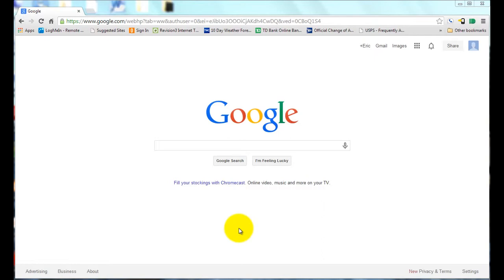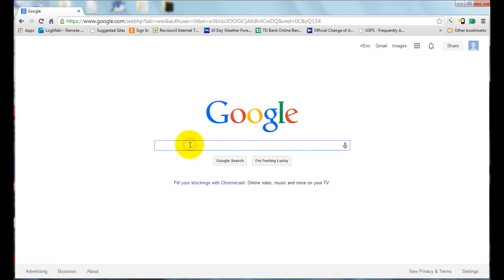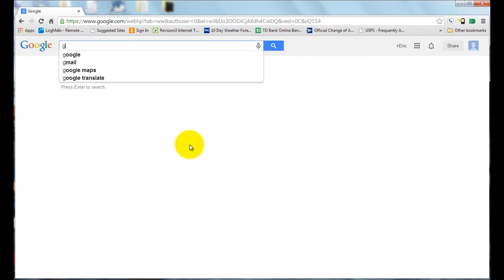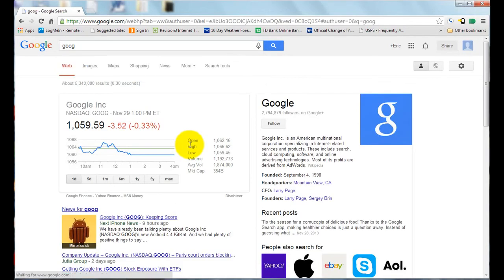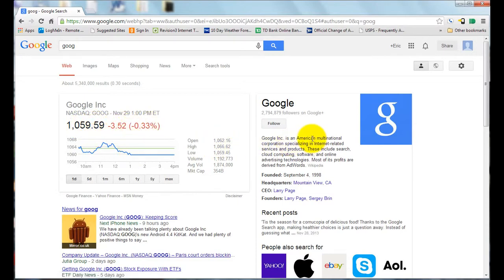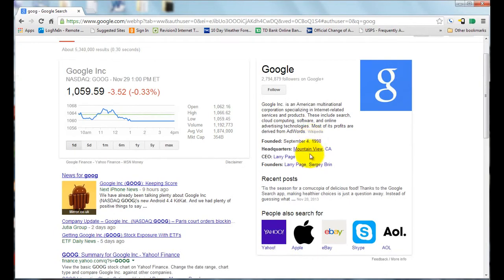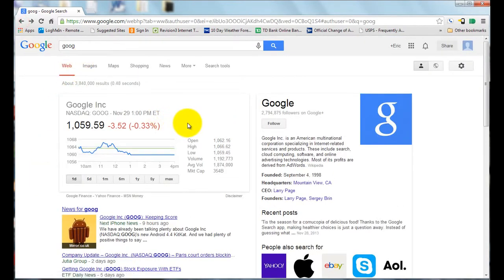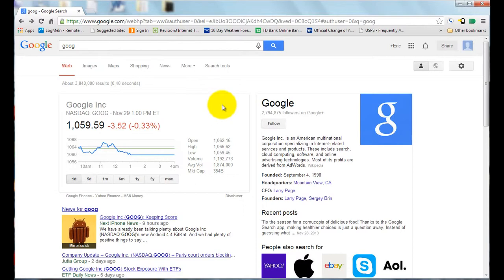Stock Prices - Google Tips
In this Google Quick Tip I demonstrate how to lookup a company's stock info using Google search.